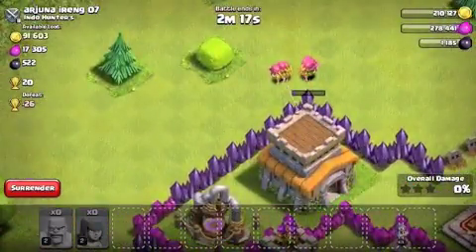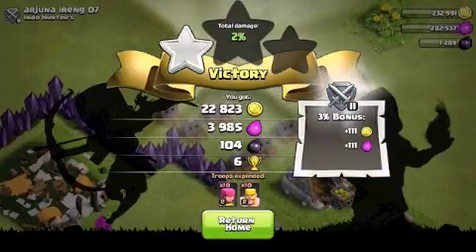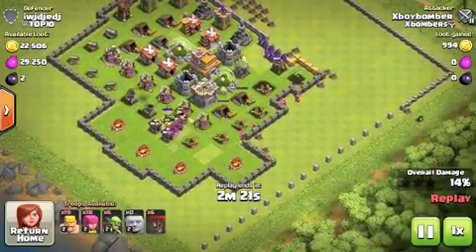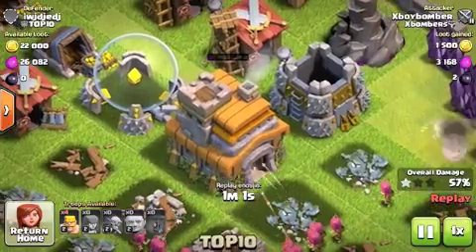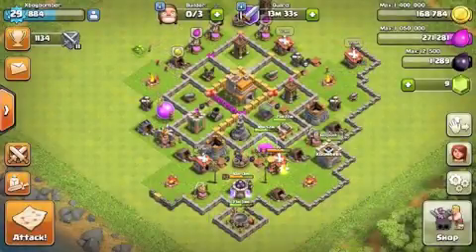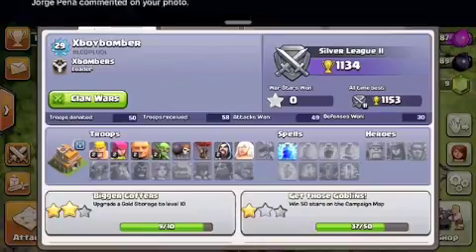Clash Of Clans Ep.2